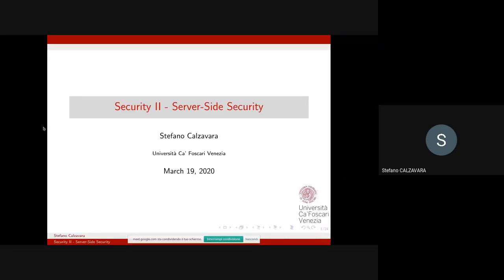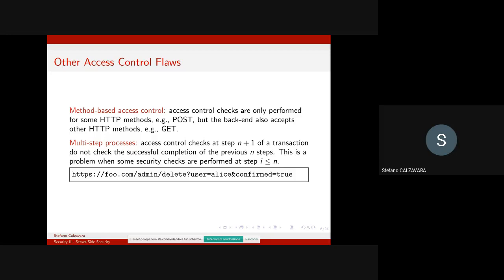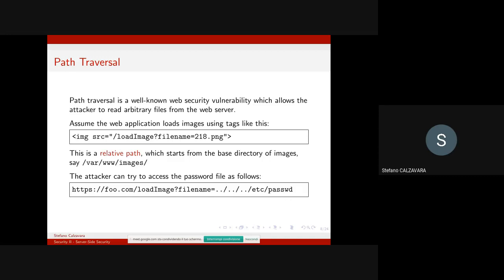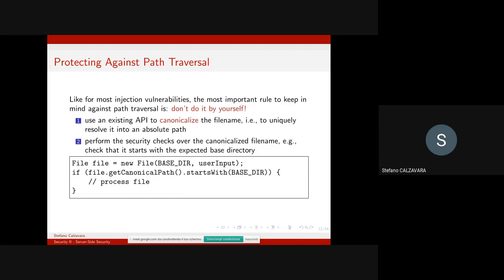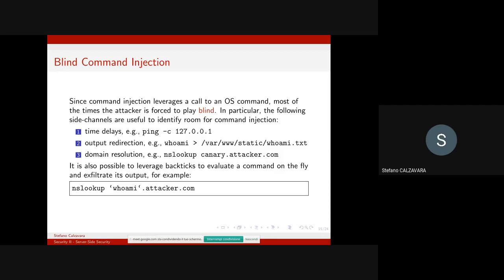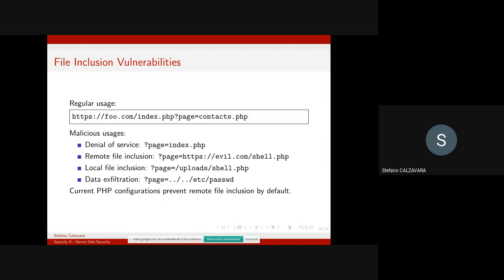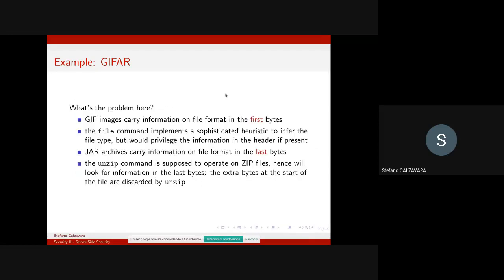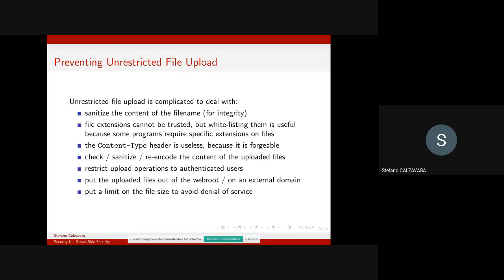Server-side Security 1